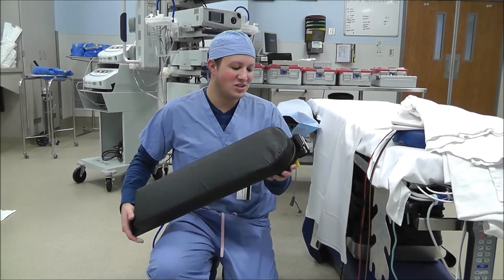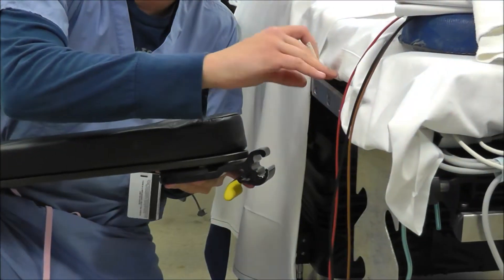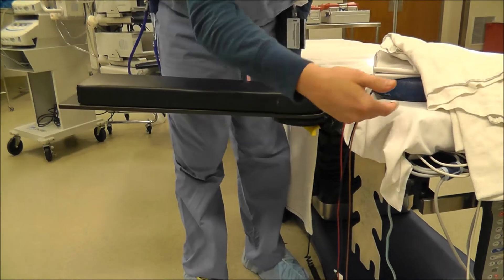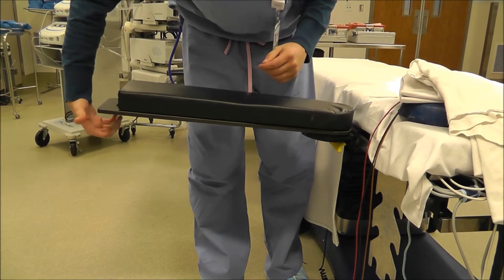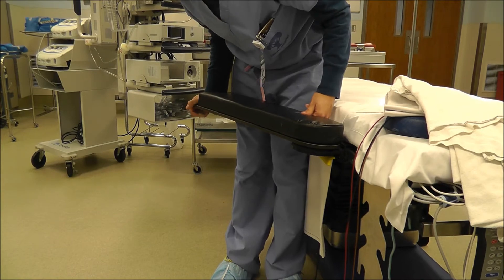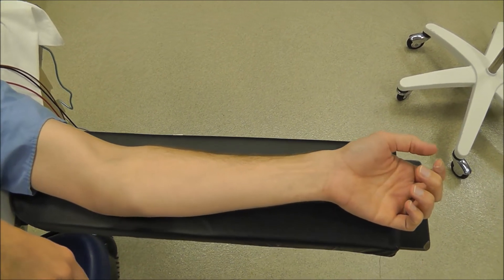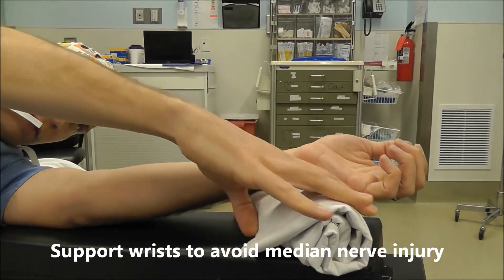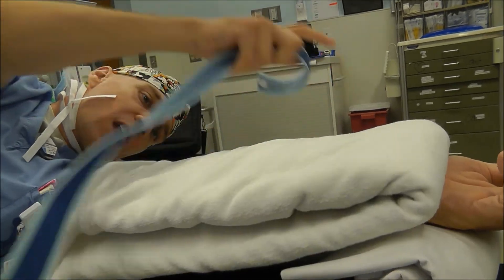Armboards and Supine Arm Positioning Under Anesthesia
Avoiding ulnar nerve injury during general anesthesia